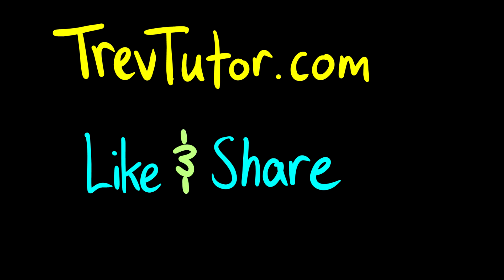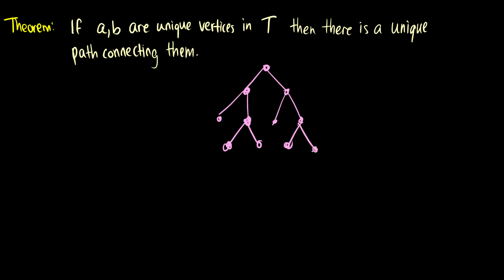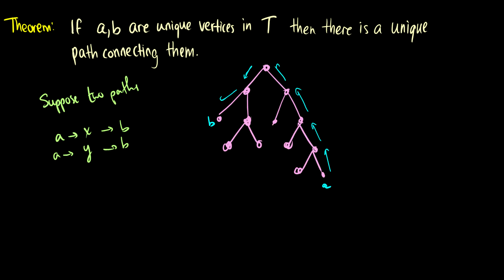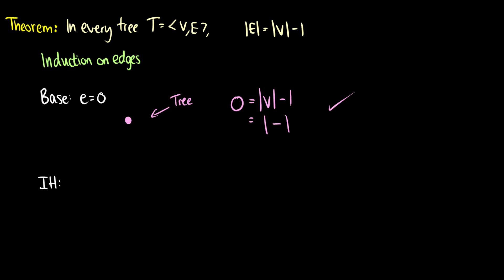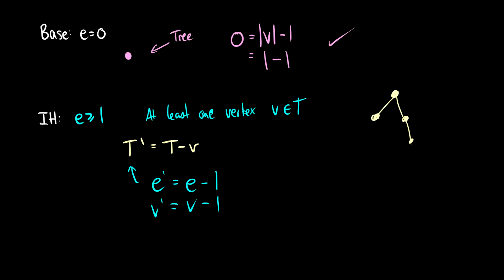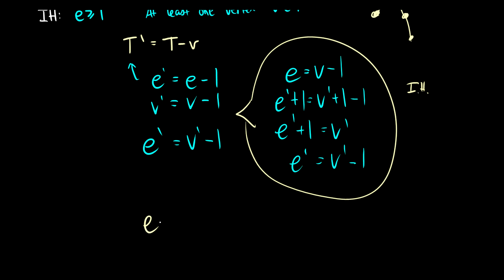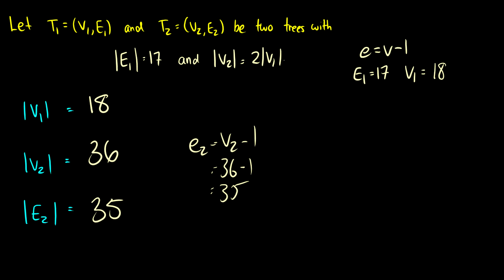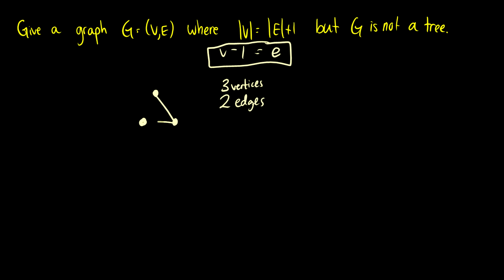[Discrete Mathematics] Trees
We look at a subset of graphs called trees.